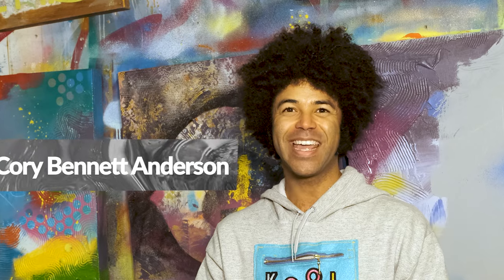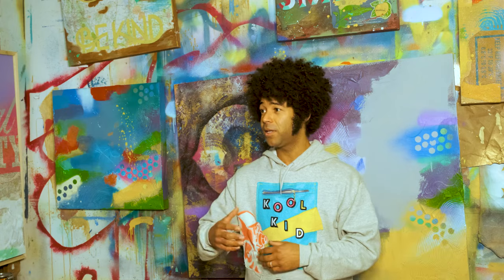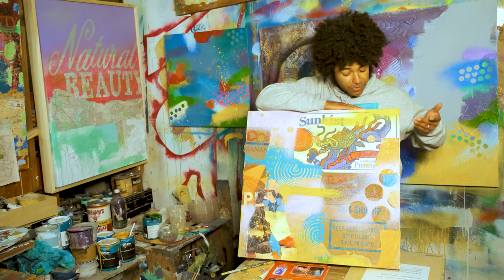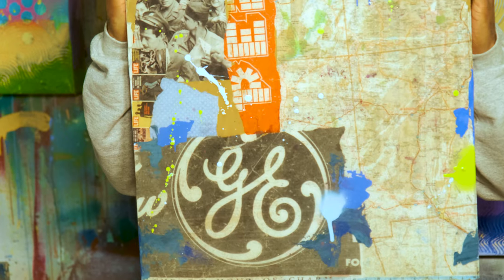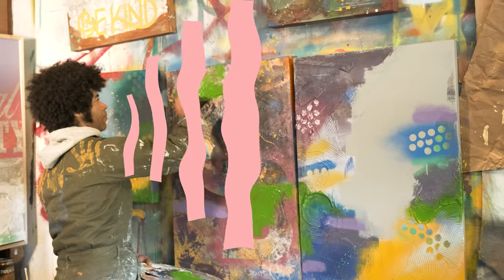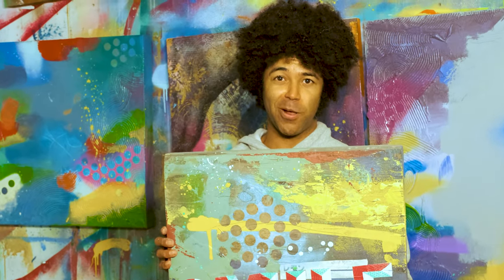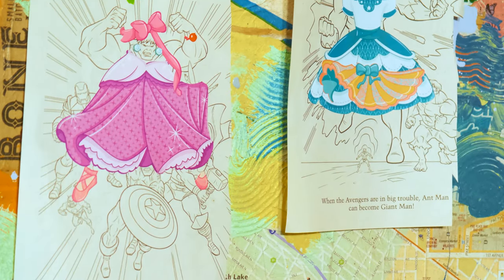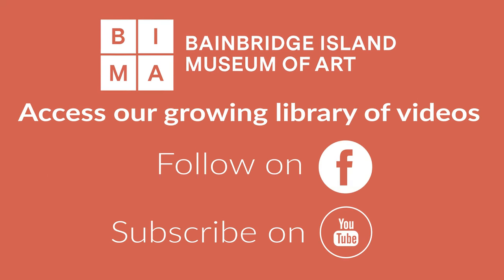Finding Inspiration with Cory Bennett Anderson - Art in Action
Support BIMA so we can do more to serve YOU!

Join exhibiting artist Cory Bennett Anderson in exploring how to find your inspiration in this week's Art in Action.

See Cory Bennett Anderson's exhibition Heroes at BIMA through January 30, 2022.